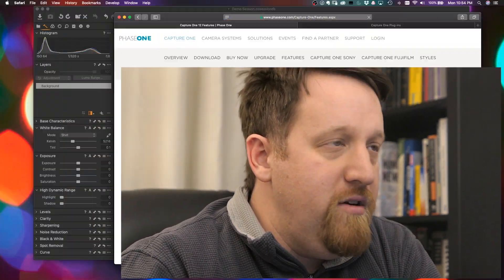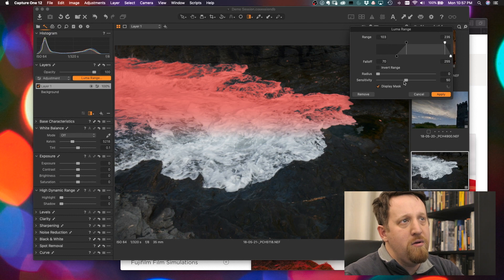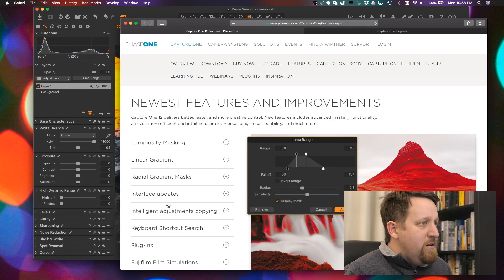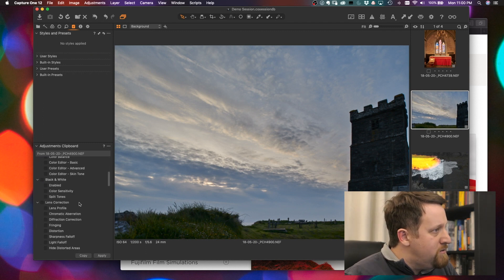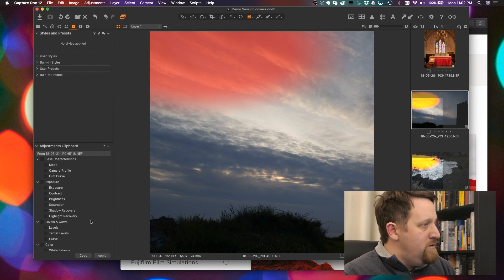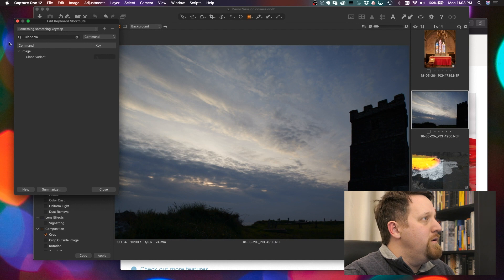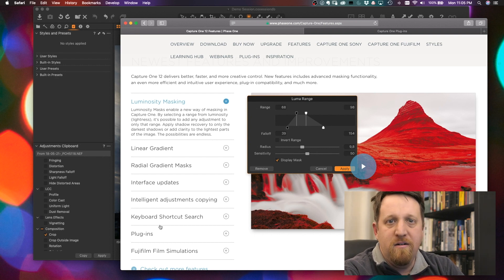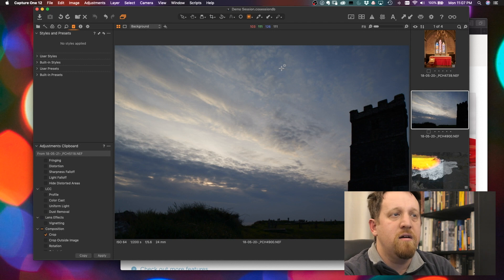Capture One Pro 12 Review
Phase One just released Capture One Pro 12, I take a look at the new features.

Since filming this, I ran into some reports of copy/paste errors, so the ones I ran into might be part of a problem. Seemed like reseting the images first cleared the issue. Let me know if you run into any issues.